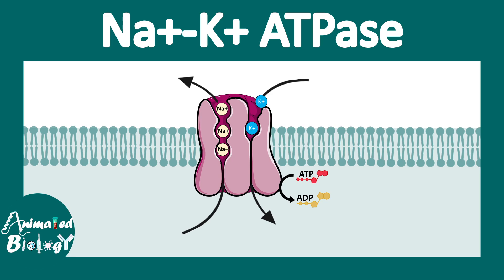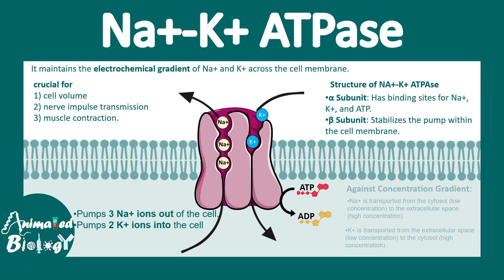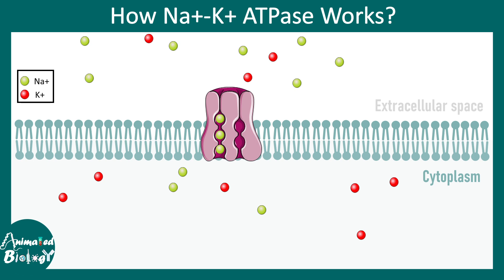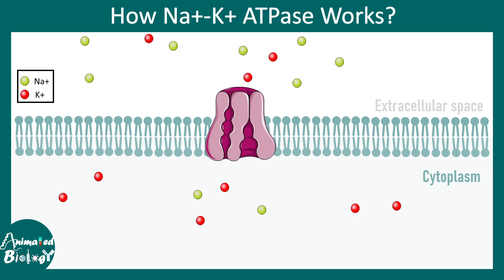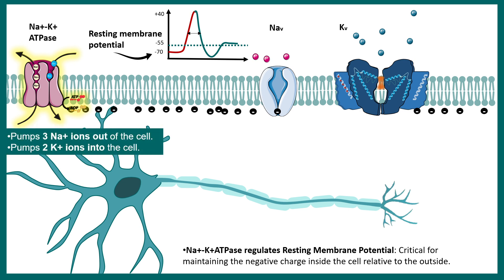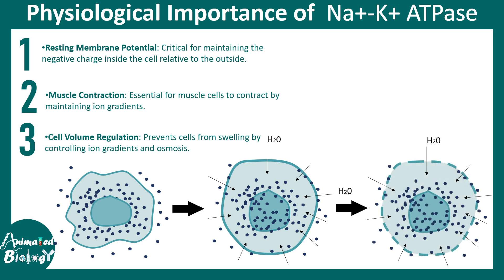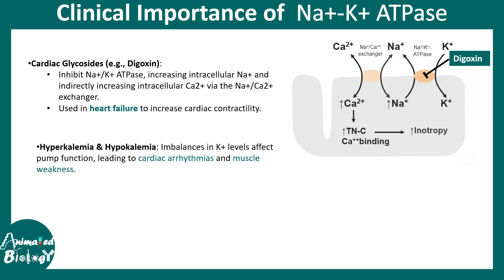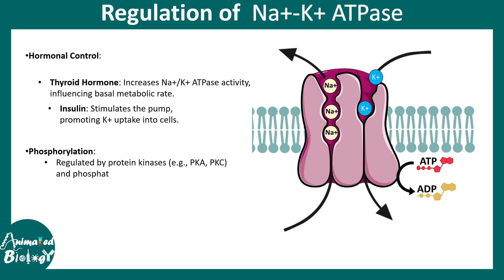Na+ - K+ ATPase | How sodium potassium ATPase works? | Function of Na+ - K+ ATPase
This video talks about Na+ - K+ ATPase | How sodium potassium ATPase works? | Function of Na+ - K+ ATPase